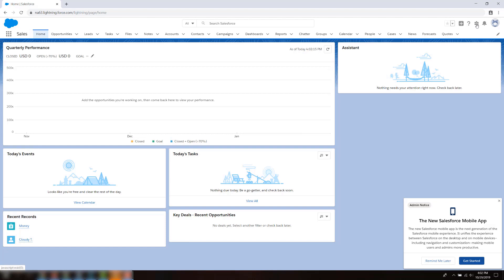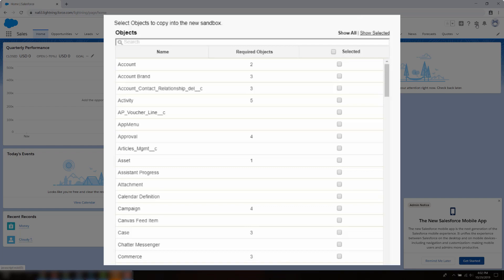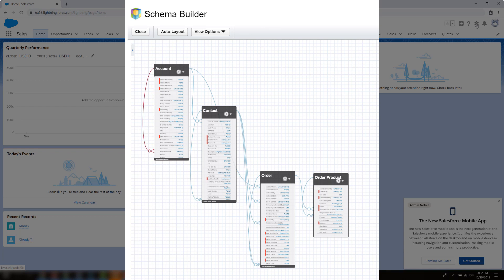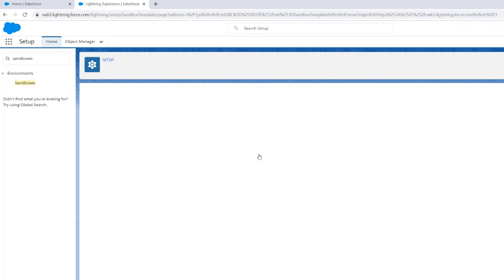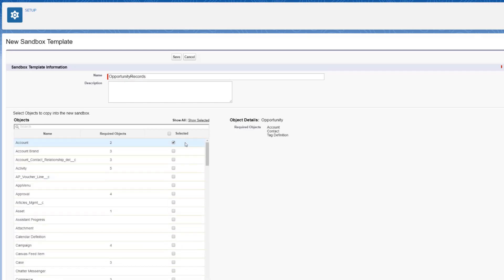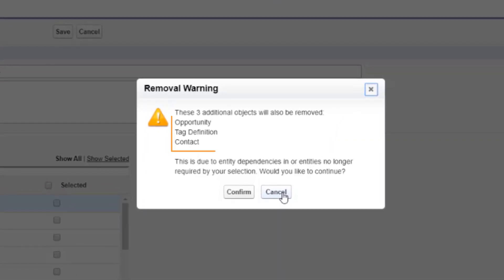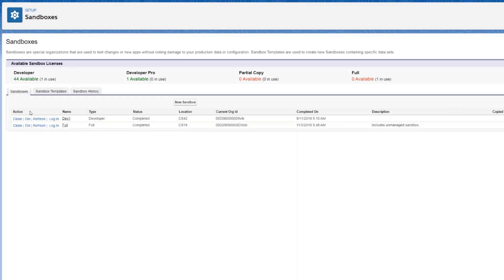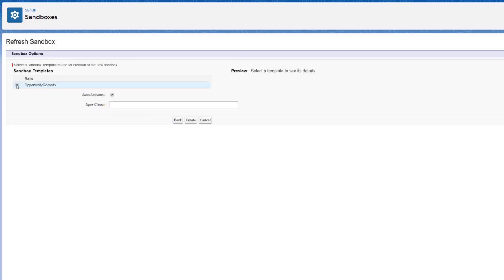How to Create a Sandbox Template | Salesforce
This screencast walks a system admin on how to create a sandbox template for Salesforce org